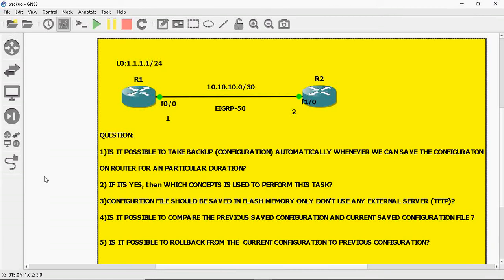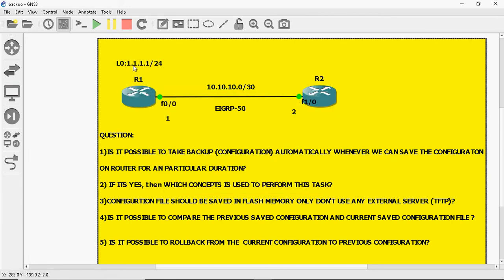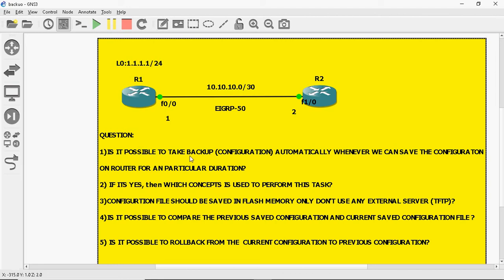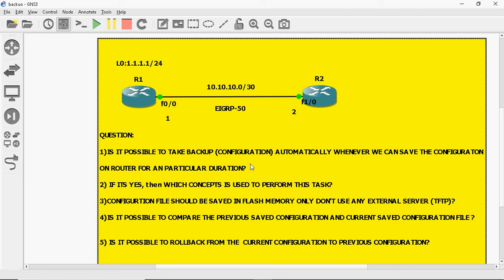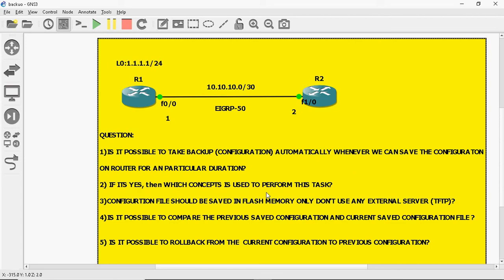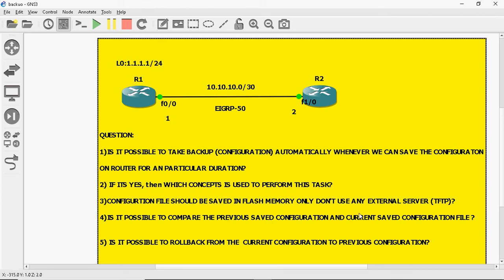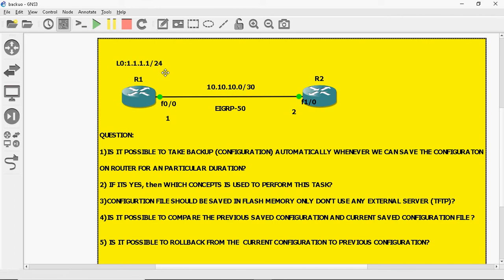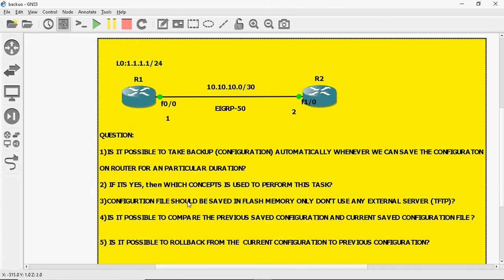Cisco Tricky Question in English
Hi Friends ,

In this video Tutorial i am going to discuss about Cisco Tricky Question and Answer.

Youtube Channel : fgowthamraj f & gowthamraj f